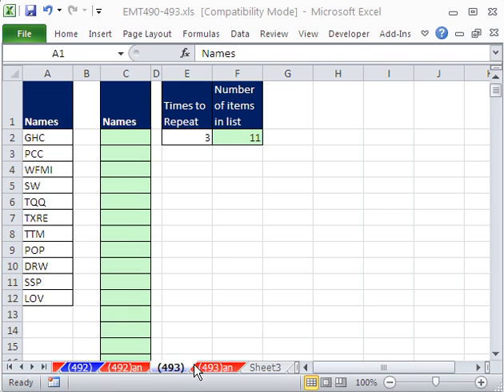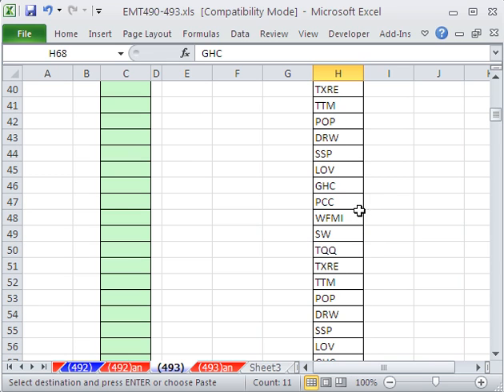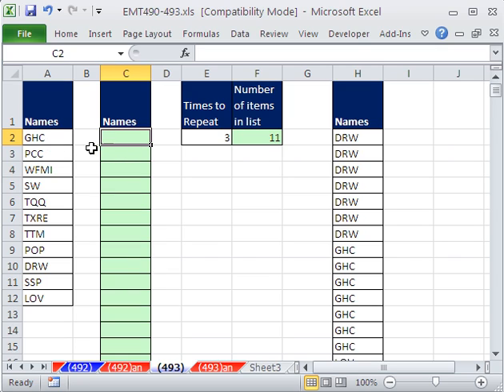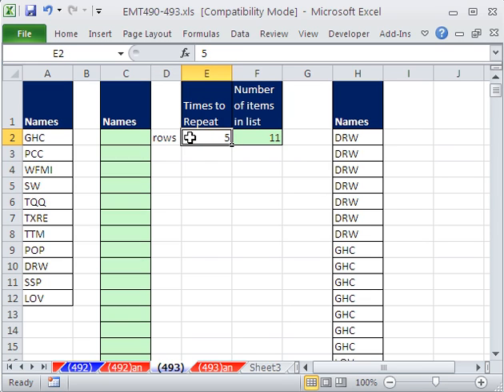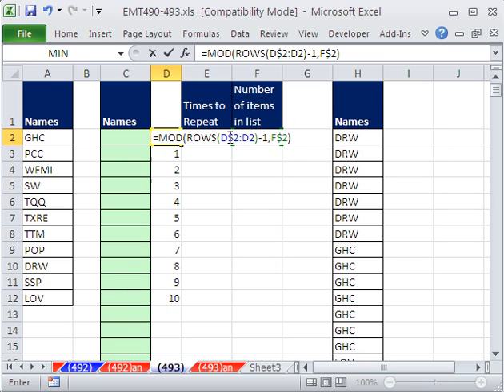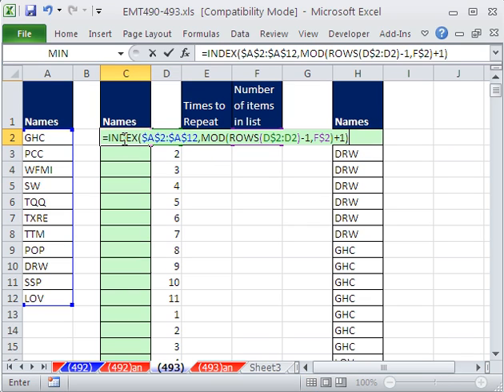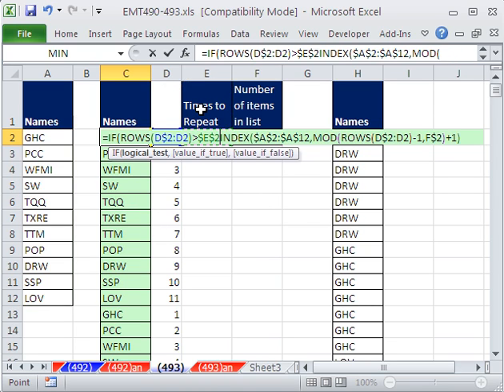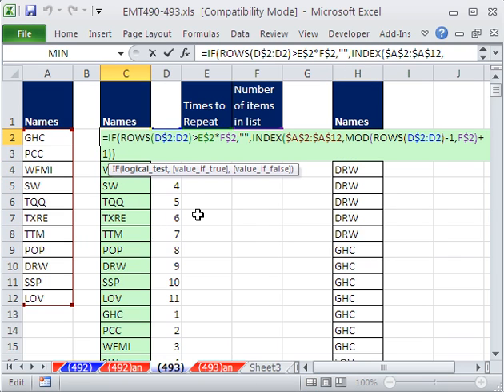Excel Magic Trick 493: Repeat a List of Names 7 times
See how to use 1) Copy, Paste and Sort and 2) an INDEX formula using MOD and ROWS functions to repeat list of names 7 times. See how to increment numbers in a formula 1 to 11, 1 to 11, etc. using MOD and ROWS functions.